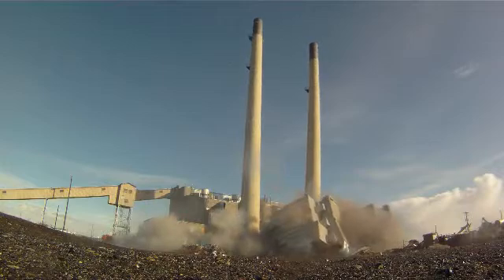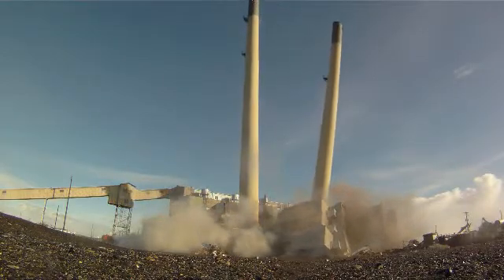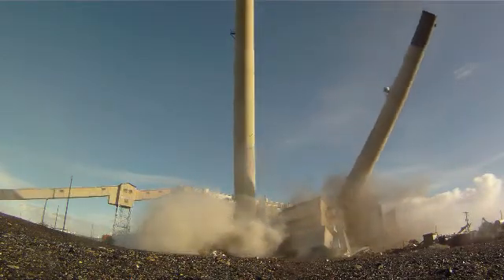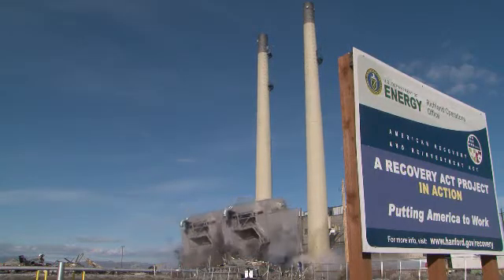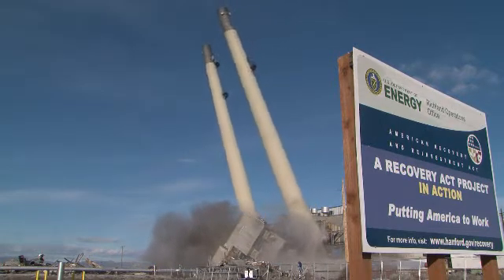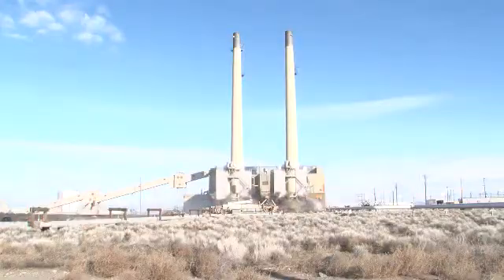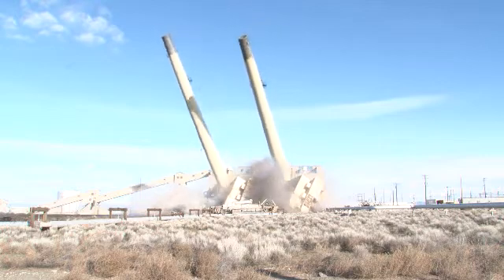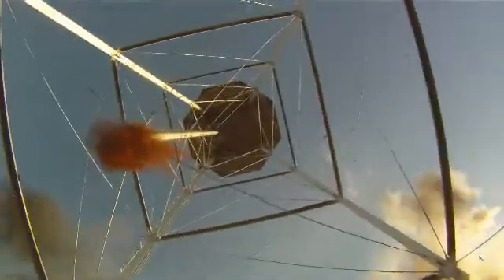Demolition of Power House Stacks (Narrated Version)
Department of Energy contractor CH2M HILL Plateau Remediation Company used Recovery Act funds to demolish the stacks of a large power house in the center of the Hanford Site. The stacks were brought down with explosives.